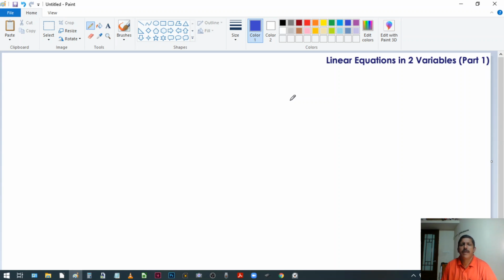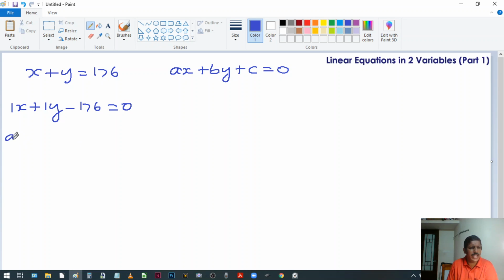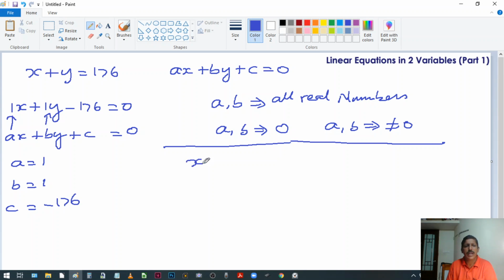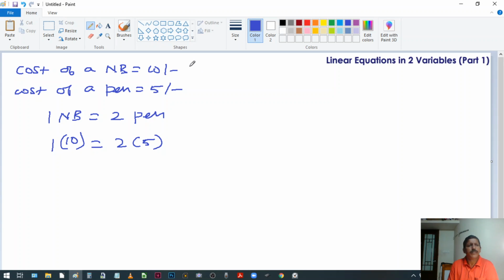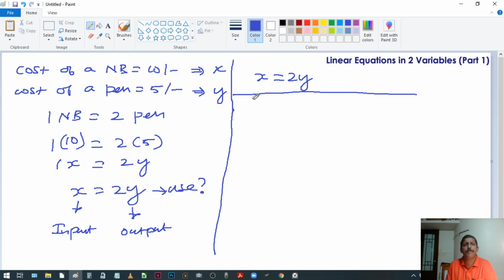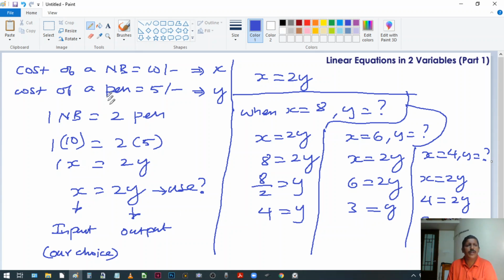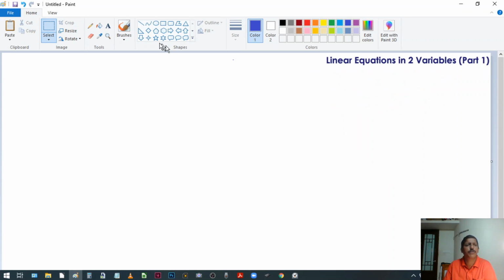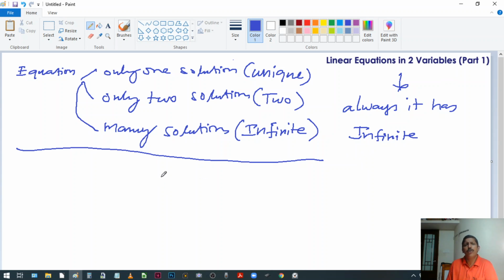01 ln eq